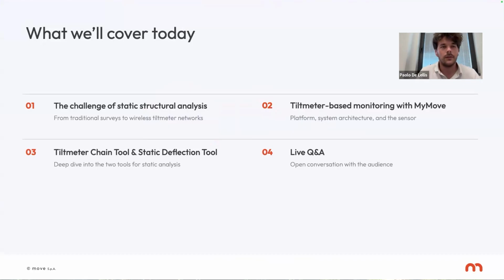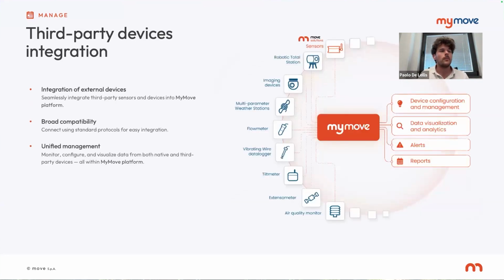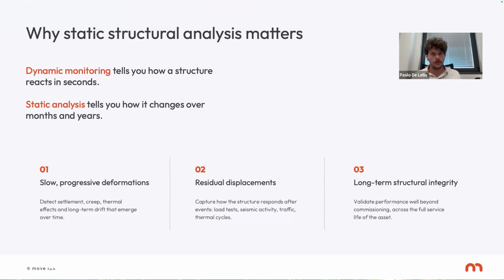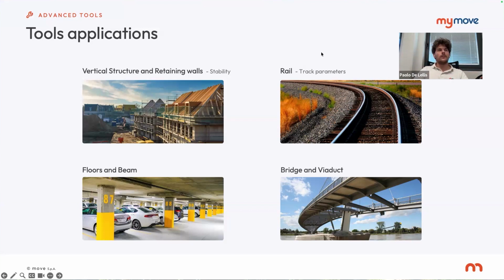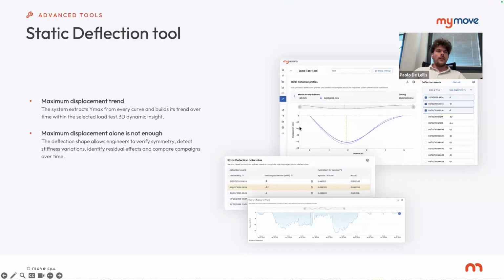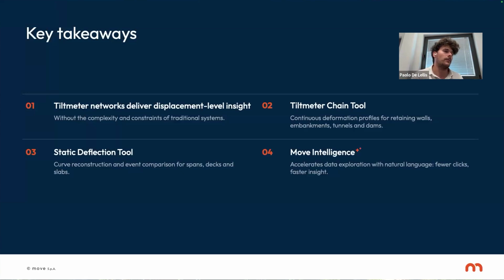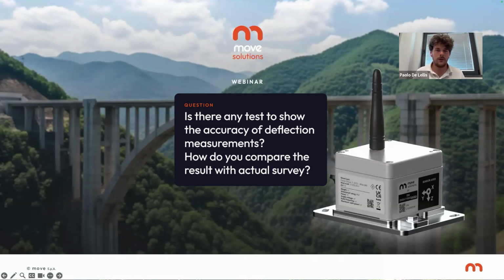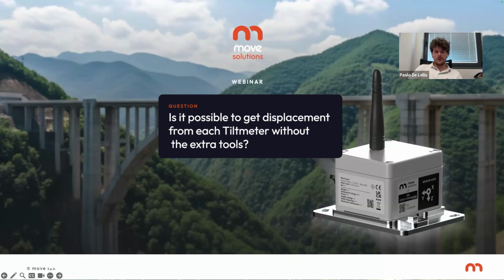Faster static structural analysis with MyMove tiltmeter-based tools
Join this webinar to discover how MyMove supports static structural analysis through advanced tiltmeter-based monitoring tools. The session will focus on practical workflows that transform raw inclinometer measurements into engineering-ready outputs, with enhanced data exploration supported by Move Intelligence, our native AI assistant. The goal is to provide clear structural insight for displacement monitoring and static analysis applications.